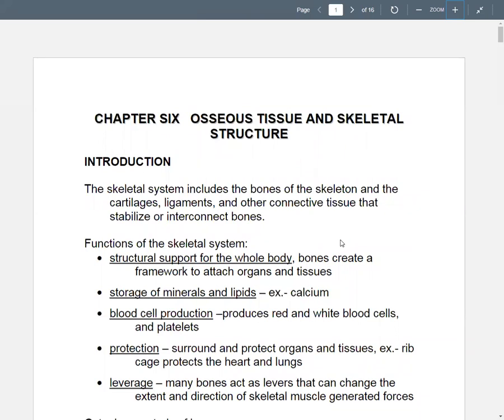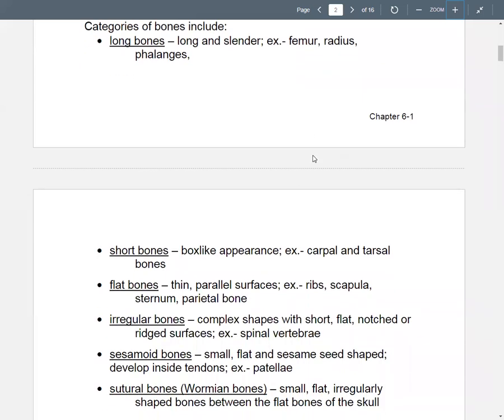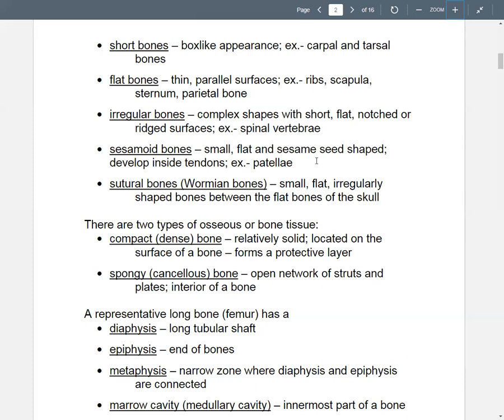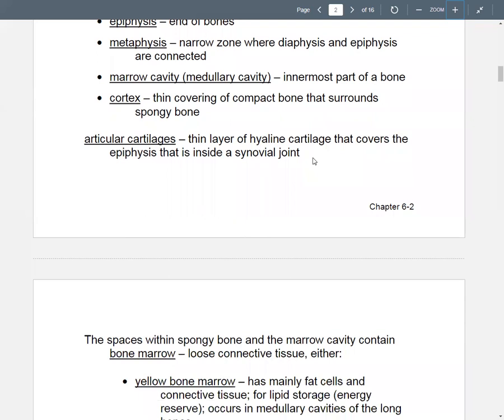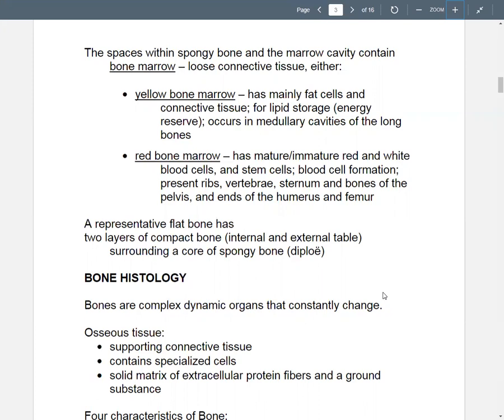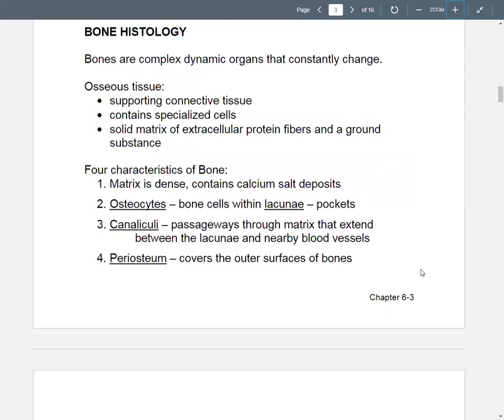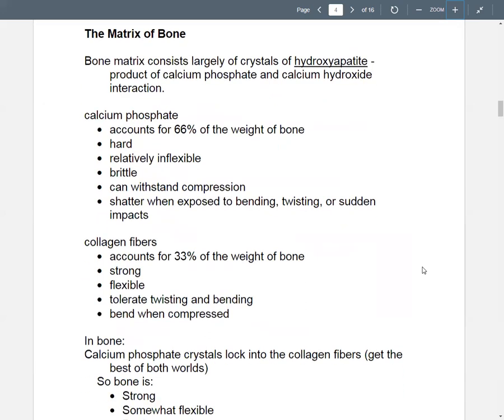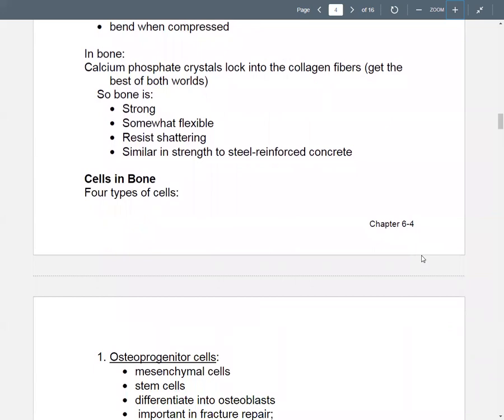A&P 1 - Skeletal System - Part 1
Compact bone
Spongy bone
Long bones
Short bones
Irregular bones
Sutural bones
Flat bones
Epiphysis
Diaphysis
Metaphysis